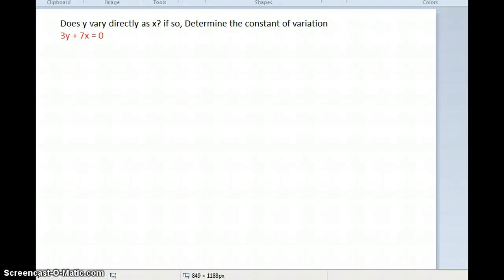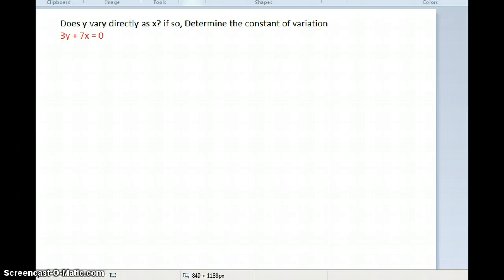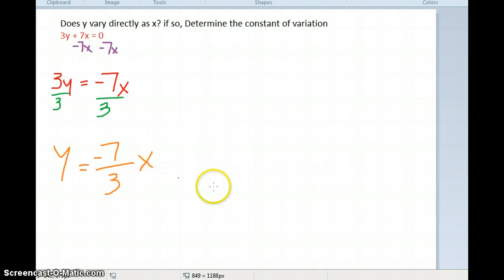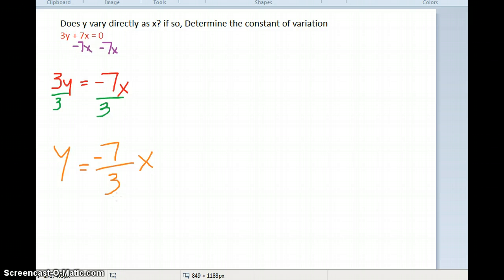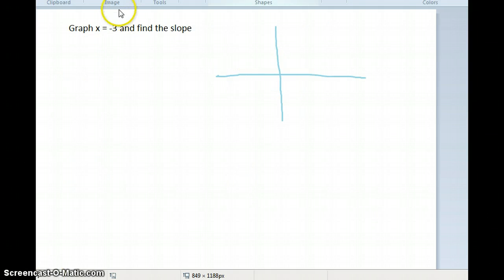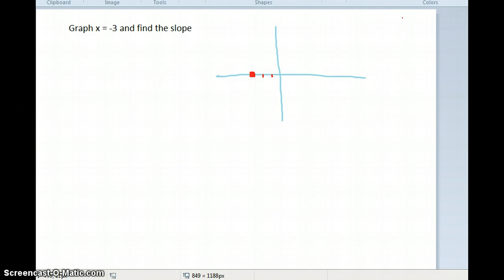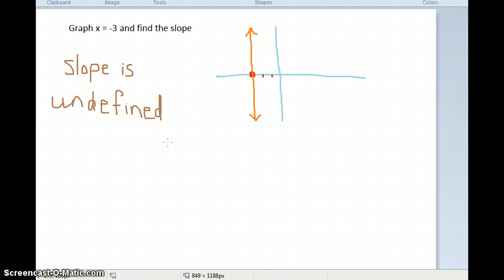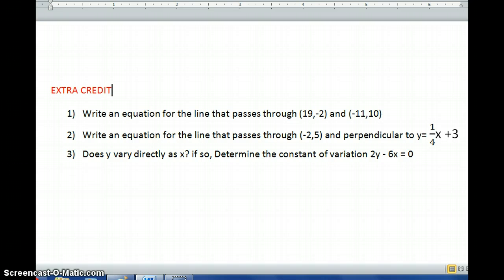Bushra MCHS direct variation and graphs